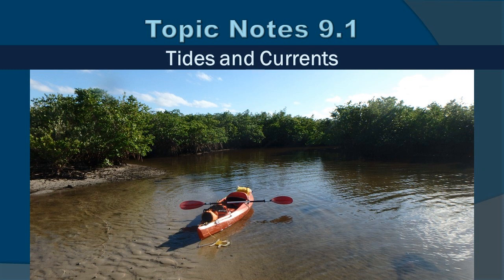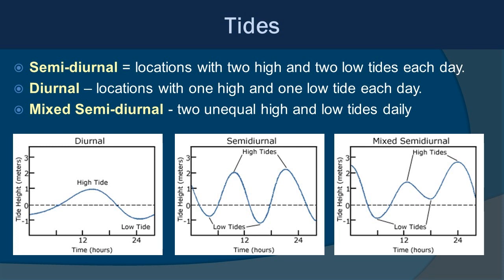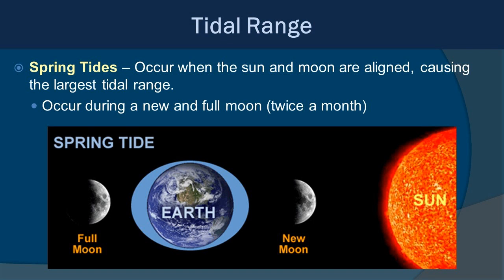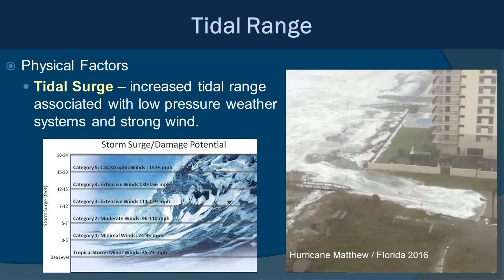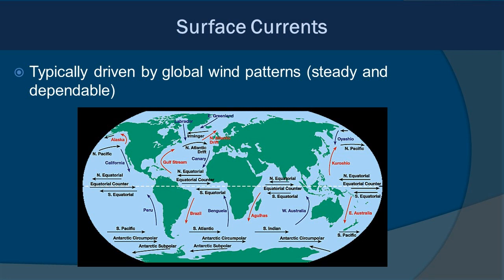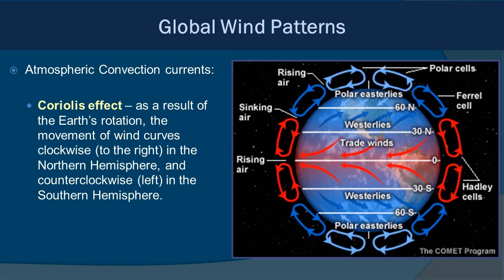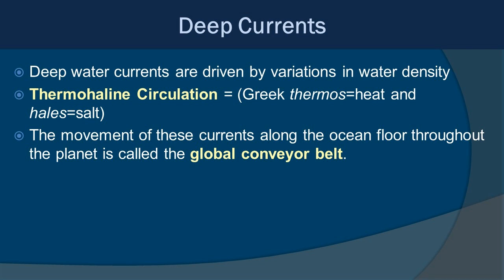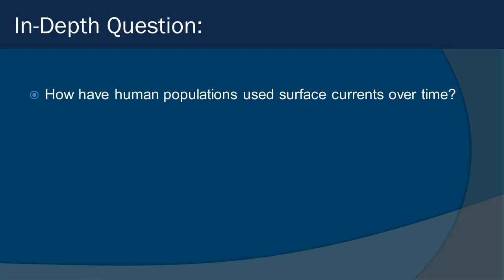Topic Notes 9.1: Tides and Currents - 2019